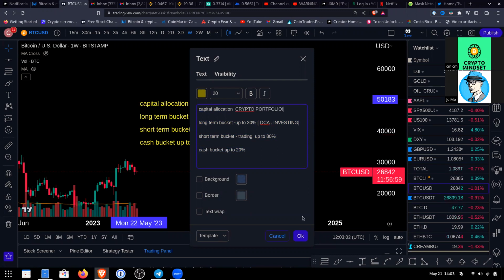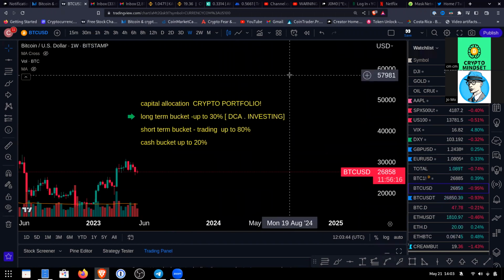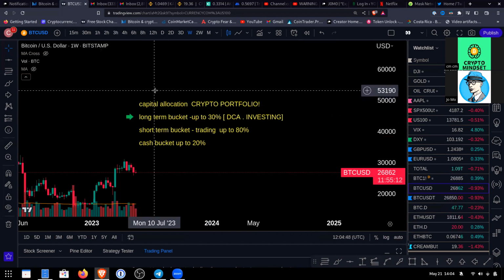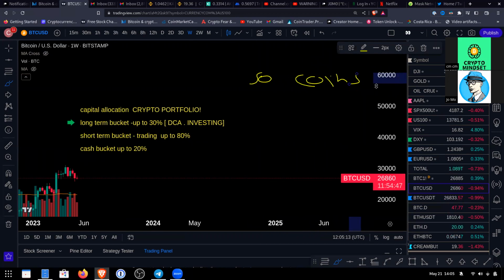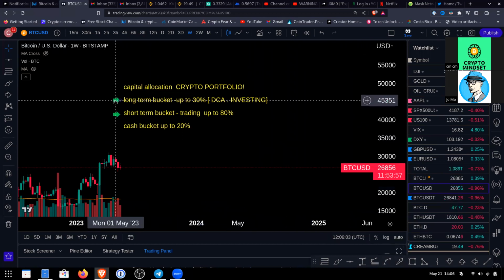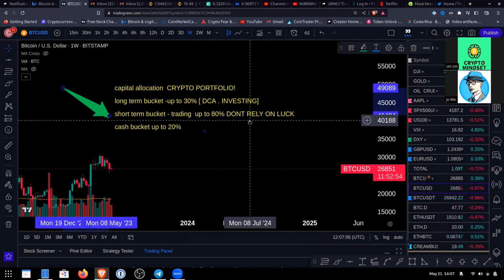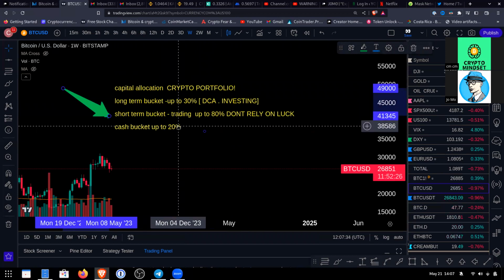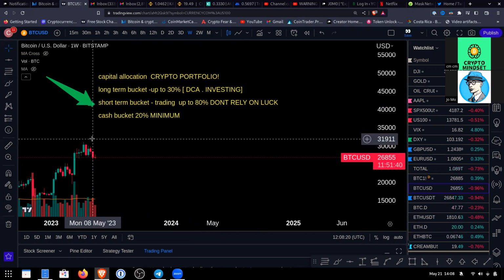CRYPTO TRADER PODCAST- HOW TO ALLOCATE CAPITAL PROPERLY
🚀 Join our winning trading Group 🚀
✘ Access to our  Crypto Portfolio
✘ Trades setups , Trade alerts. Daily market updates and more
✘ VIP Chat
 🚀 Crypto Payments Accepted!  3/6 month min.
follow me at
Twitter    CryptoMindset$ @CryptoMindset4
NOTHING I SAY IS A FINANCIAL ADVICE

(THIS IS A GREAT RESOURCE FOR INFORMATION ON TRADING / INVESTING)

ETH Etherum